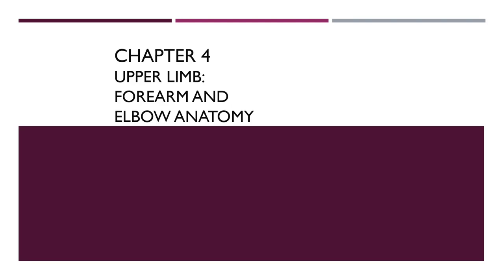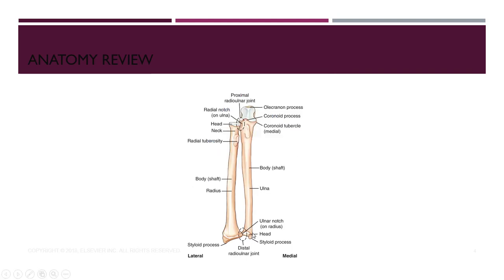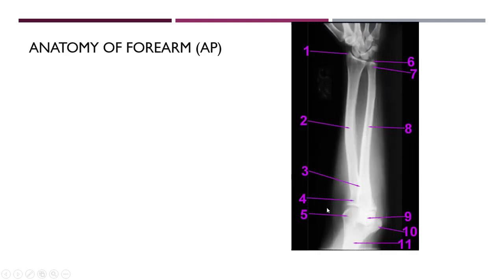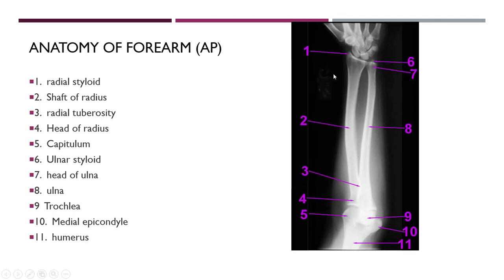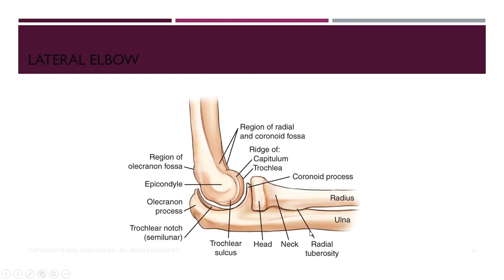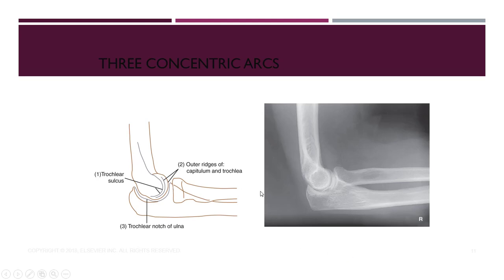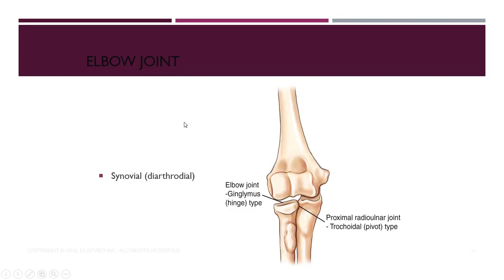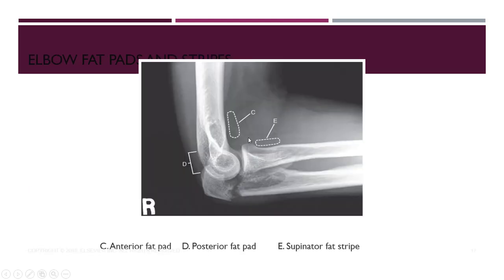chapter 4 anatomy of forearm and elbow